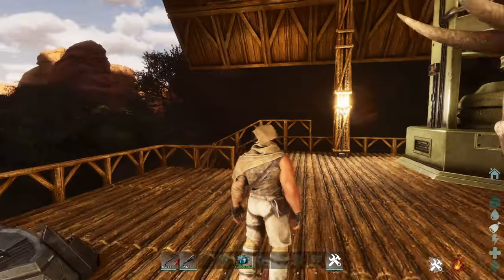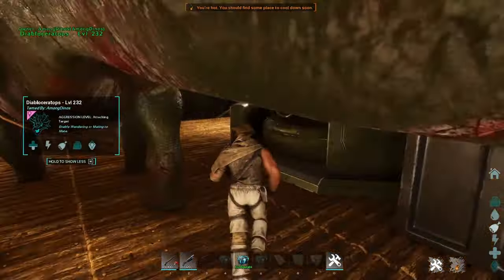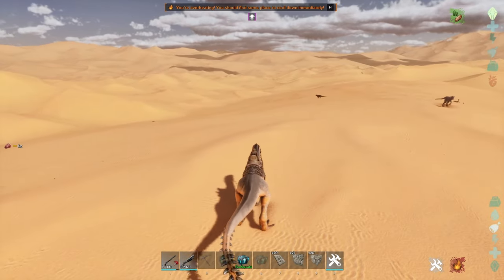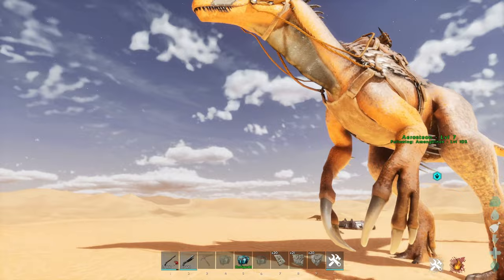AEOROSTEON Additional Creatures: Wild Ark Species Guide (ASA)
Spawning: Redwoods, Jungle, Badlands
Tameable: KO
Recommended Food: Raw Mutton, Extraordinary Kibble

One of the largest species of Megaraptoran, Aerosteon is a dangerous predator with sharp claws that it uses to flay into prey, causing profuse bleeding and ignoring many types of armor. Aerosteon almost seems to enjoy making its prey bleed a little too much, and as such, seems to become further and further excited. The entire creature is rather exciteable: despite its size, it is capable of doing backflips and will often do as such when in combat to dodge around attacks, as the creature itself is surprisingly lite for its build. As such, Aerosteon tends to inhabit areas with plenty of cover, allowing it to suddenly burst from the foliage into a bloodbath of its own design. While extended conflict will allow Aerosteon to refresh itself, it comes into its own during the night. When its bloodlust-driven excitement reaches a fever pitch during the night, it almost seems to go mad with excitement and bloodlust, turning into a frenzied attacker practically unparalleled. Many attempt to tame Aerosteon due to this, but find the creature uncapable and lacking compared to other large theropods on its own. Only with a skilled rider can Aerosteon truly enter its most murderous state, becoming a fast, agile, tactical predator capable of flaying even the deadliest of targets.

Base Stats
Health: 575
Stamina: 300
Torpidity: 800
Weight: 500

Spawn Commands
Creature
BloodyAeros_CharacterBP_C
Items
cheat gfi BloodyAerosSaddle 1 0 0